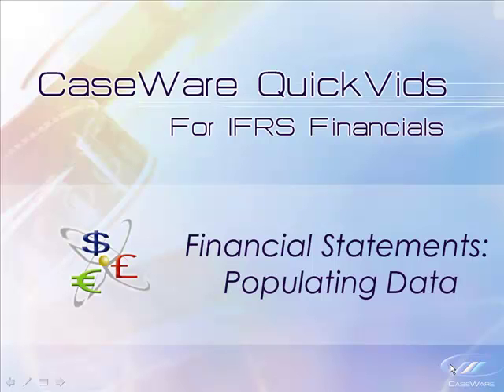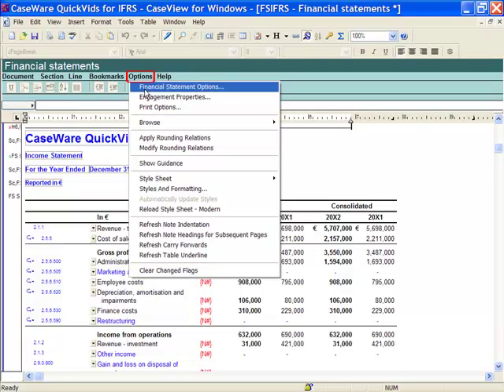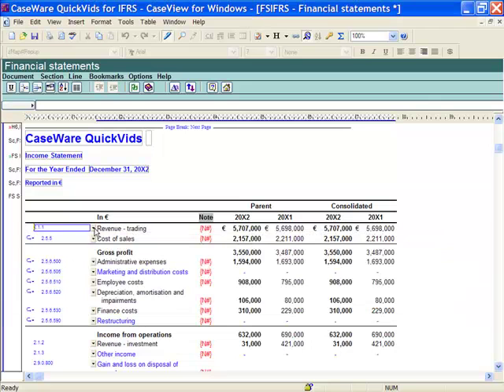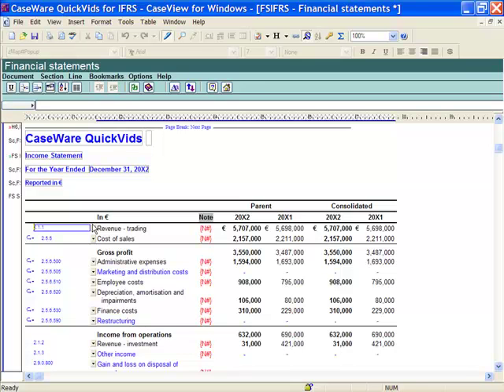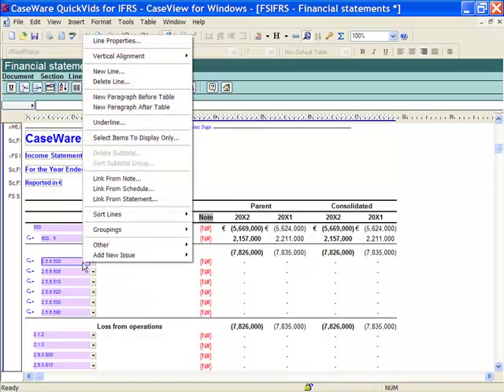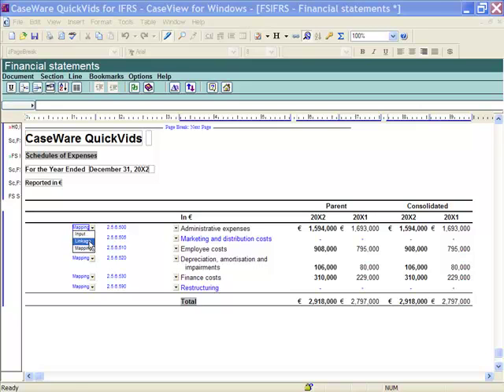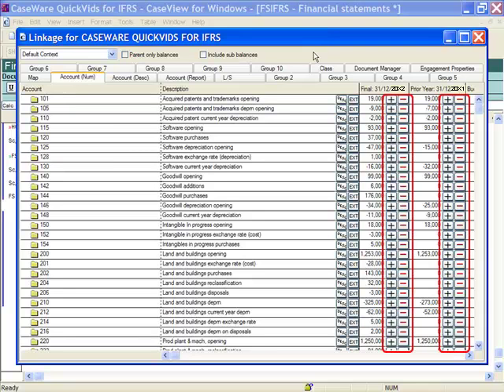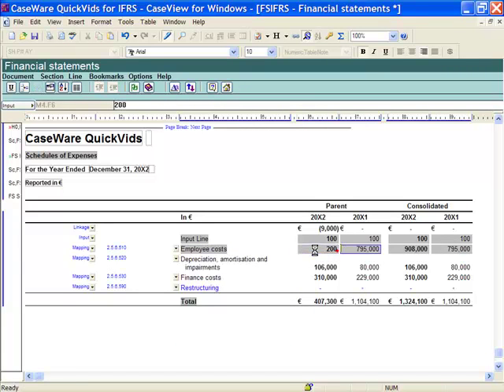IFRS Financials: Working in the Financial Statements - Populating Data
This video will demonstrate the alternate methods used to populate data in the financial statements.